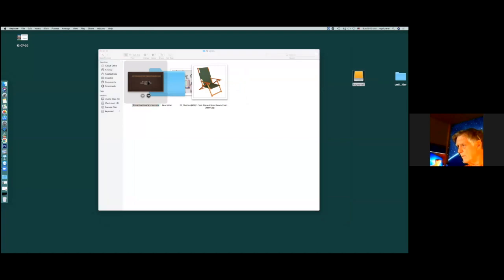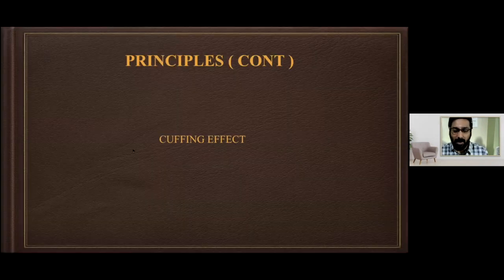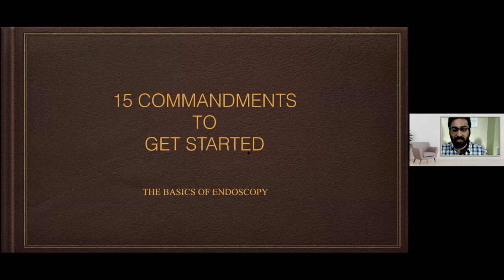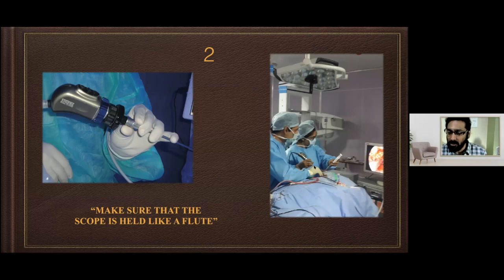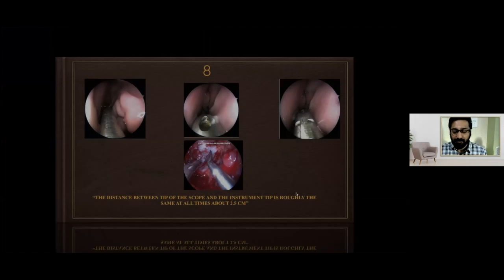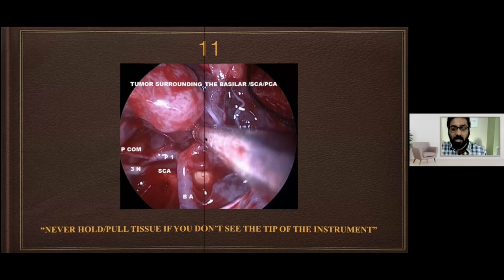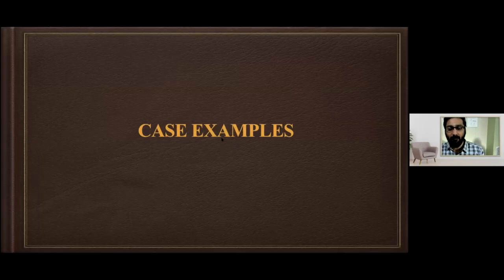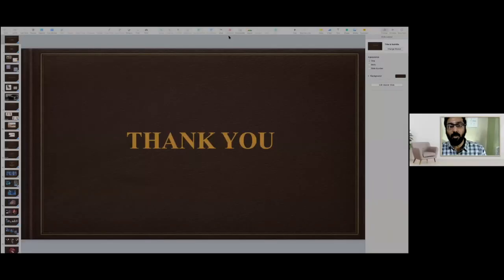Getting Started with Endoscopy of the Skull Base